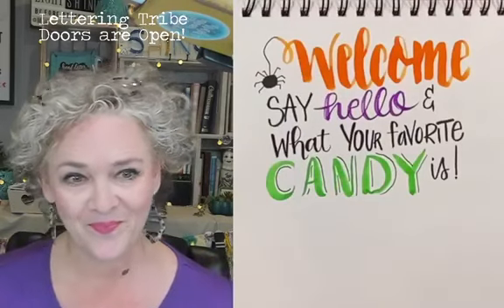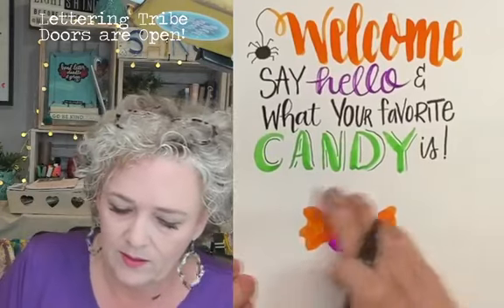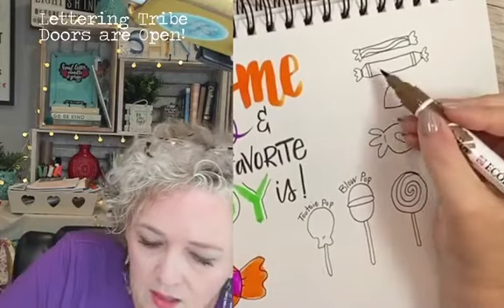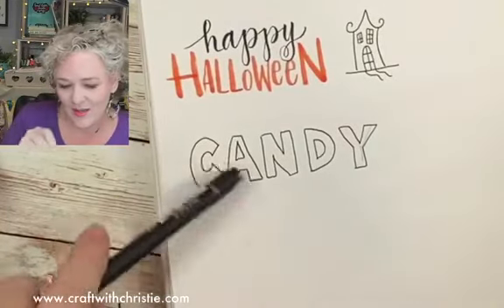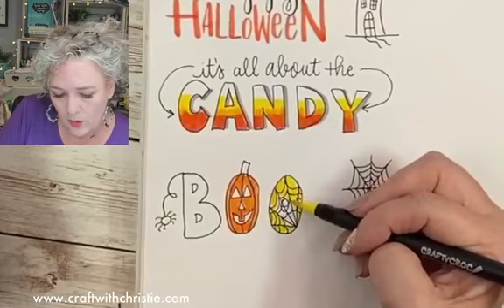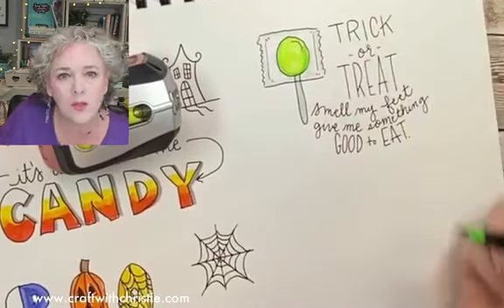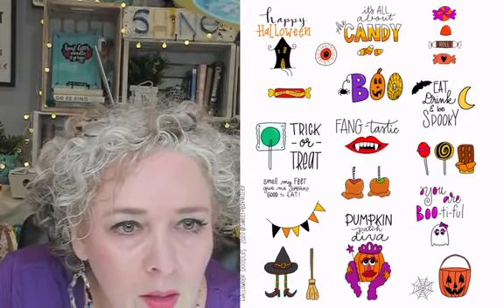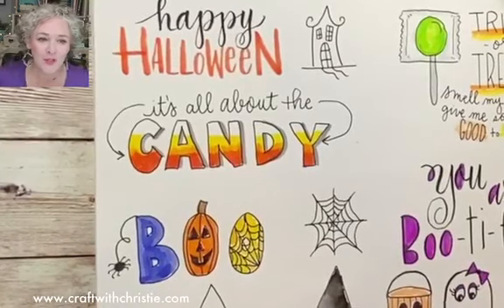Halloween Doodle Tips and Ideas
Today I'm showing you some fun doodles to create for Halloween.

Frequently used supplies for demonstrations are listed below.
Bible Study
*NEW!!! Hand Lettering Book 2
Hand Lettering book 1
Crafty croc watercolor brush pens
frixion erasable pen
Black fineliner pens
Pentel brush pens (favorite for control)
lazer level
heat gun
Tombow Advanced Lettering (Good for beginners)
Tombow markers
black large pentel fude brush
metallic karin markers
Karin markers (large set)
Ecoline markers
Marker holder
More supplies

Join me on Facebook on Mondays at noon CST for Devos & Doodles LIVE!